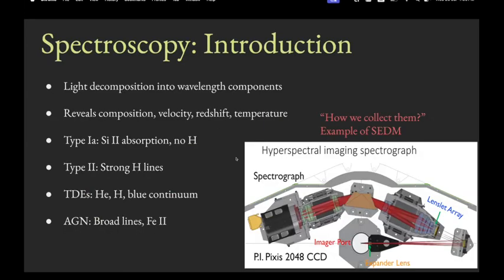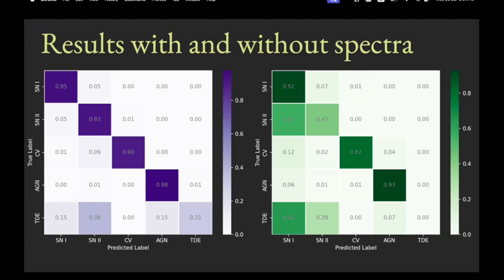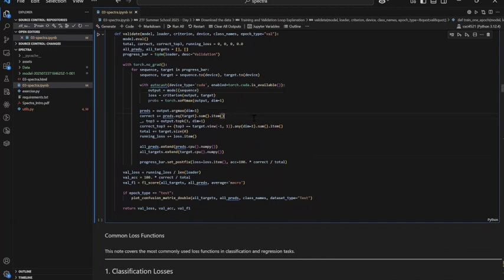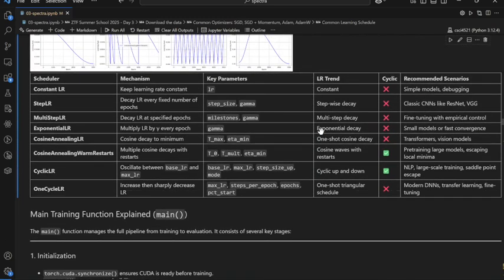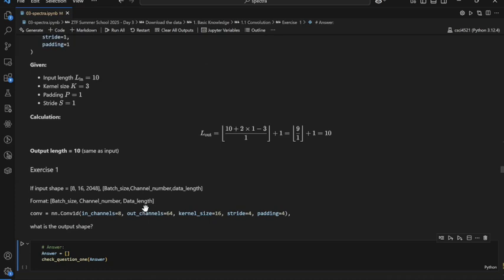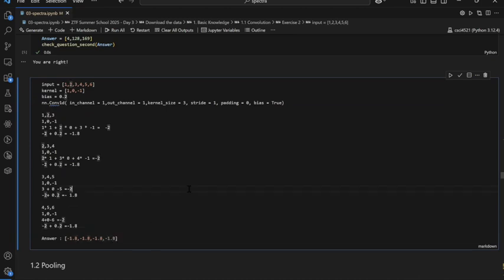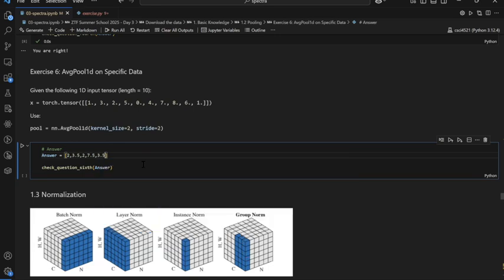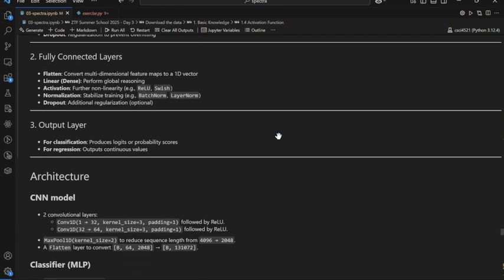ZTF Summer School 25 - Spectra for Transient Classification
Session 6: Building a deep learning model: a case study in spectral classification
Tutor: Argyro Sasli  & Maojie Xu
Description: We explore how astronomical spectra can be used to study transient and variable sources such as supernovae, active galactic nuclei, and tidal disruption events. Using real data accessed through the Fritz/SkyPortal API, we demonstrated how to retrieve and visualize spectra from different instruments, apply redshift corrections to shift observations into the rest frame, and identify key spectral features such as hydrogen and calcium lines. We also showed how to train a CNN-based network to classify these transients and provided exercises to reinforce key concepts related to CNNs. The final model was exported to ONNX and used to perform production-oriented classification for ZTF.

The ZTF summer school runs yearly and is hosted by the University of Minnesota, Twin Cities. The resources (lectures + Python notebooks) are freely available for students and educators. to learn more.
ZTF is an international collaboration of astronomers led by Caltech and supported by the National Science Foundation to explore the dynamic universe.